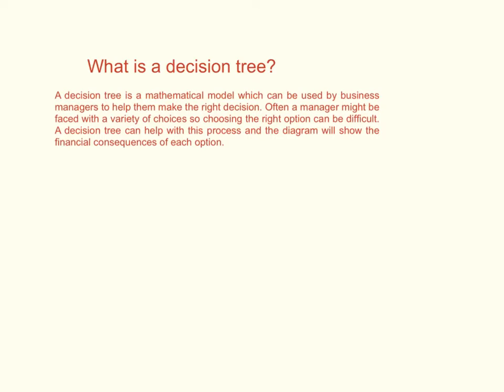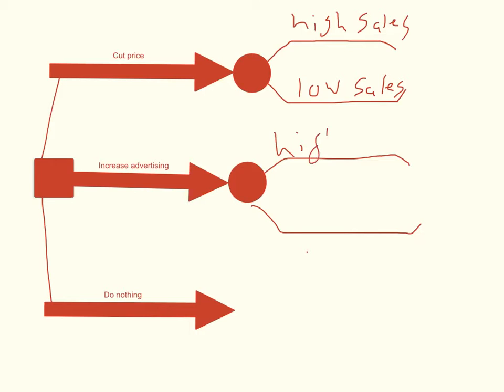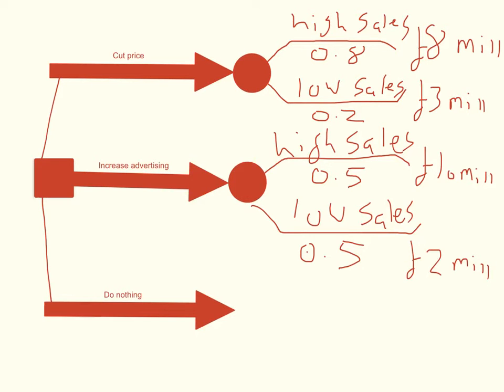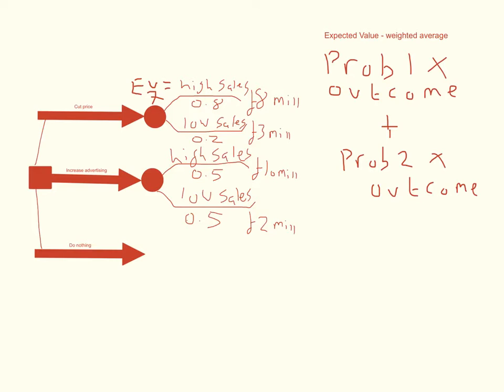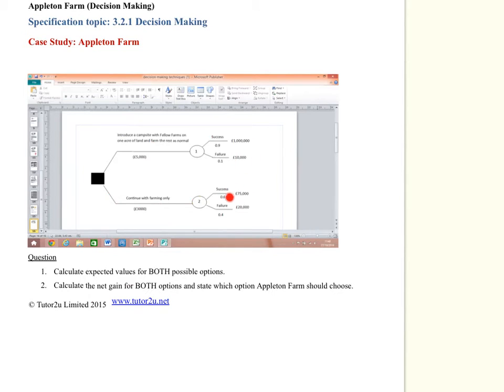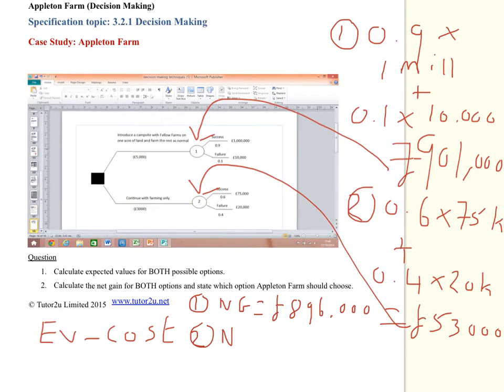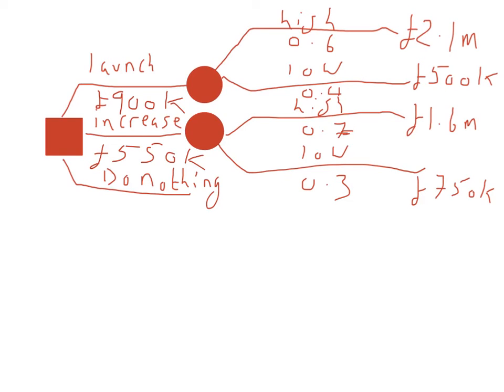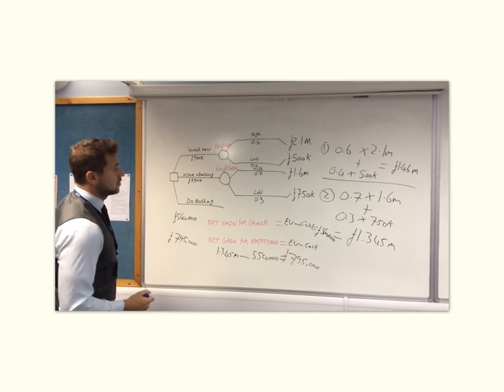3.2.2 Decision Trees